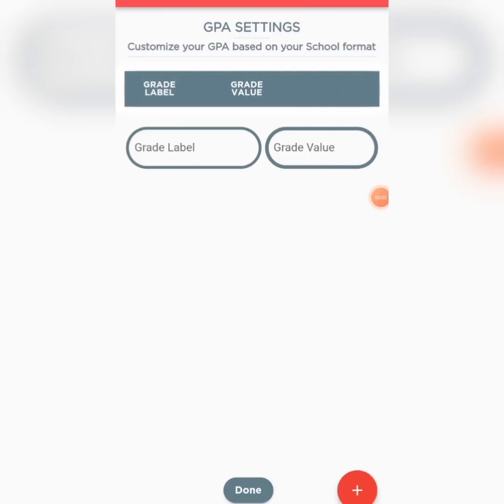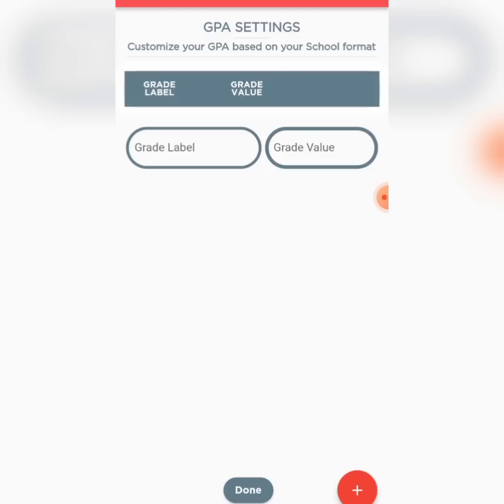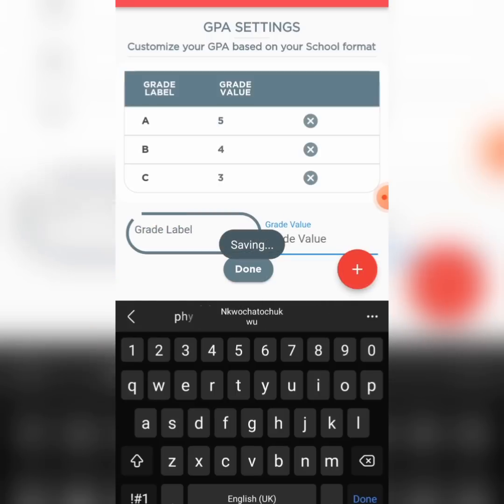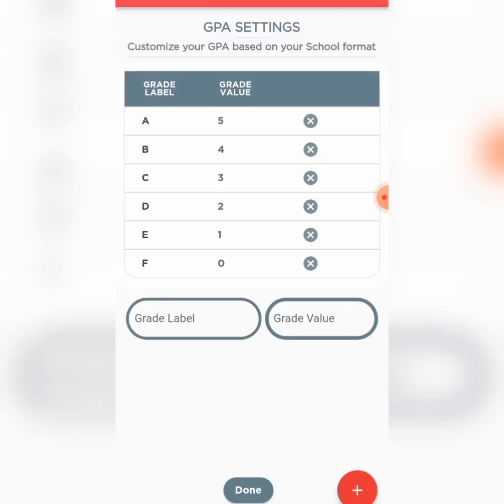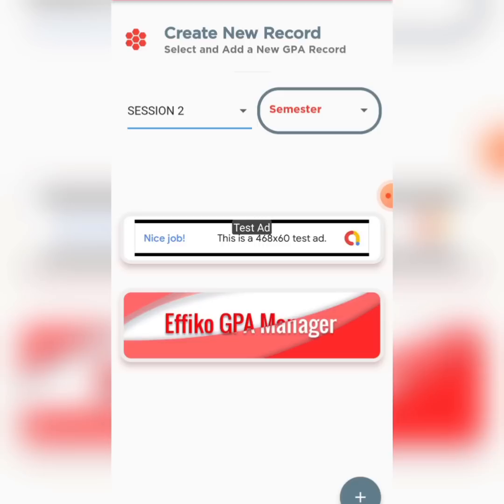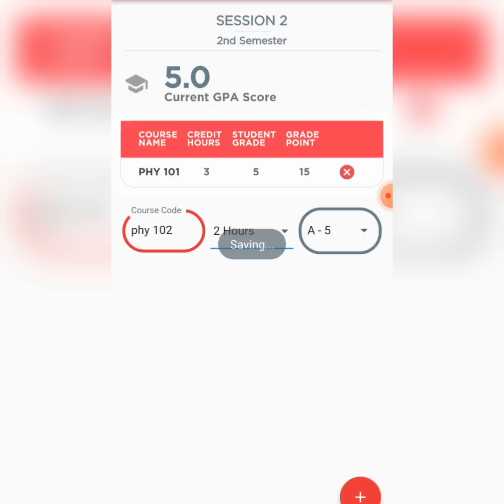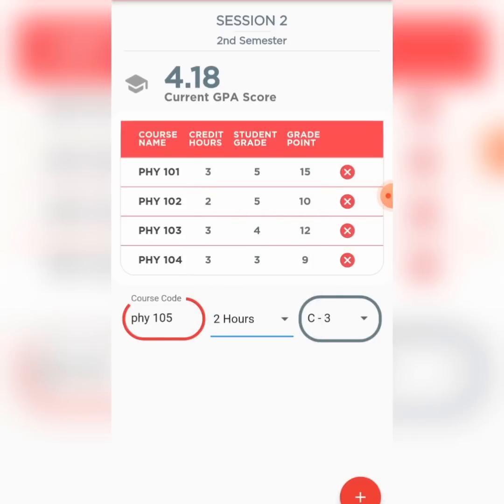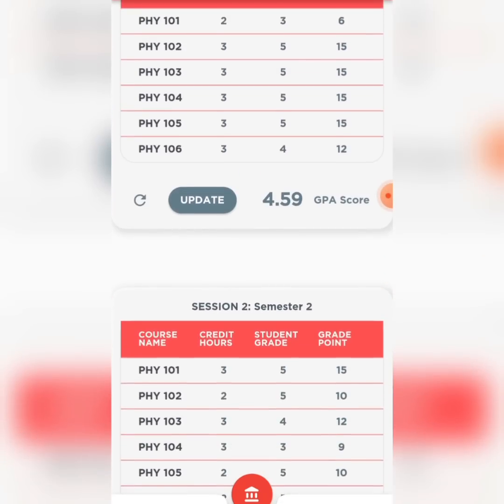How the Effiko GPA Calculator works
This video shows you how to set up your school's GPA system, enter your semester results to create a record and how the Effiko GPA calculator calculates your GPA and CGPA.